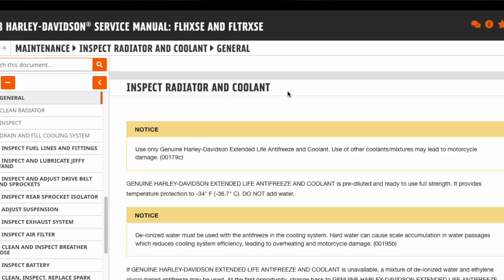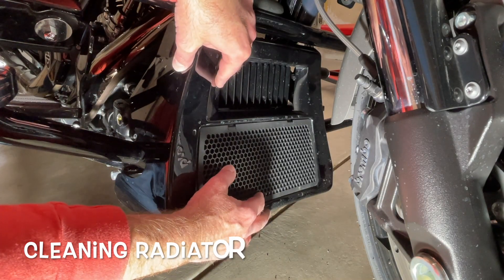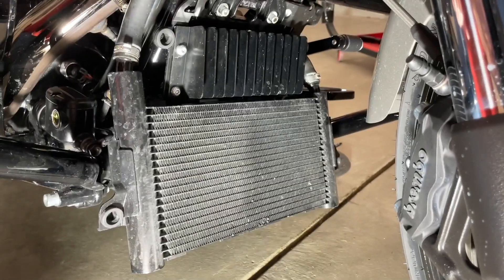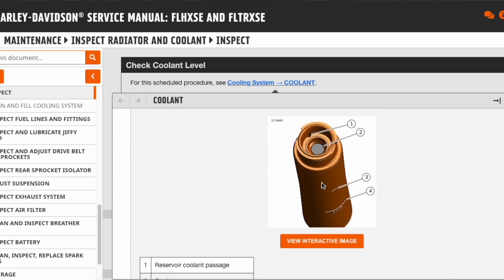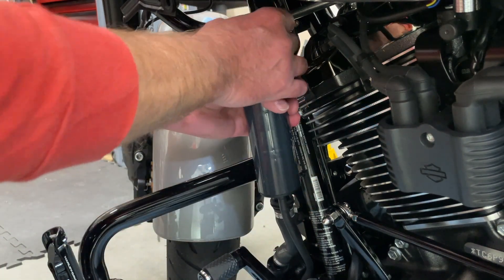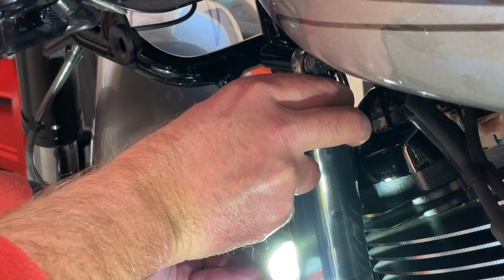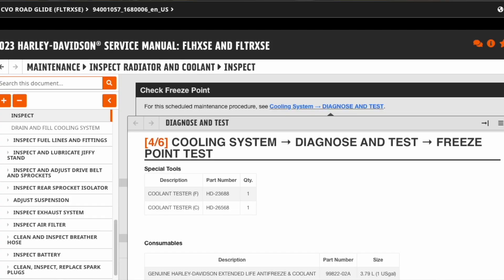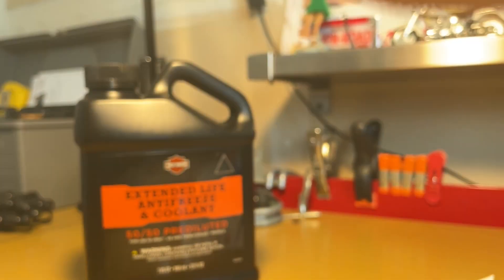1000 Mile Coolant Service on '23 CVO's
Join me as we look at servicing the cooling system on the new CVO's.
Squeeze Bottle
Wheel Brush